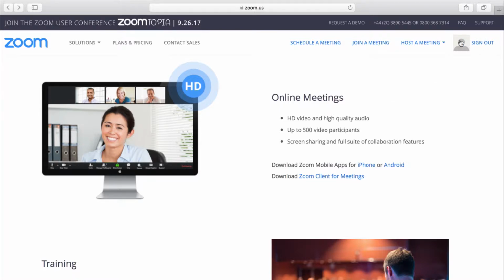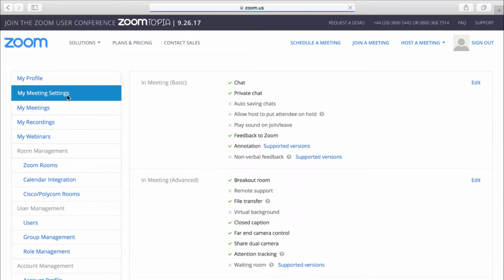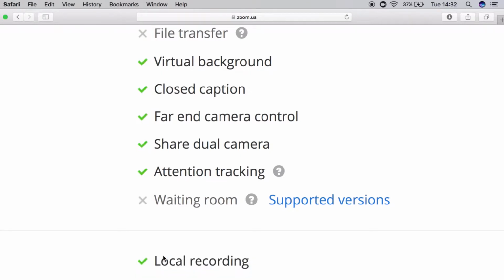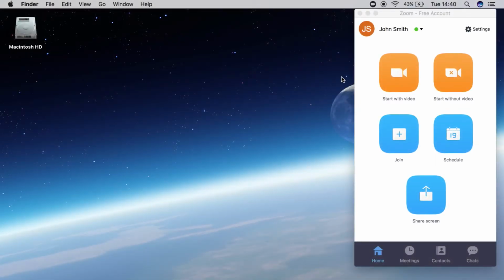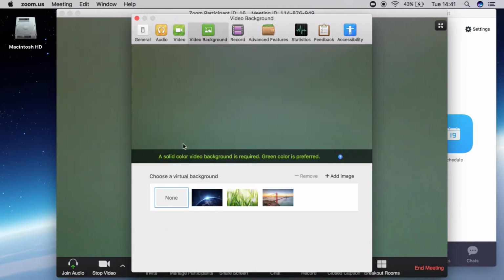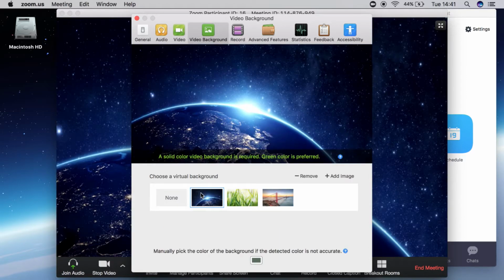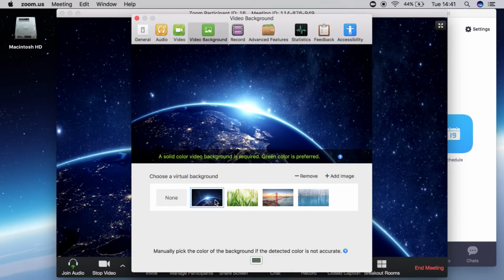Using Chroma Key with Zoom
How to use the virtual background feature in Zoom to make use of a green screen/chroma key.